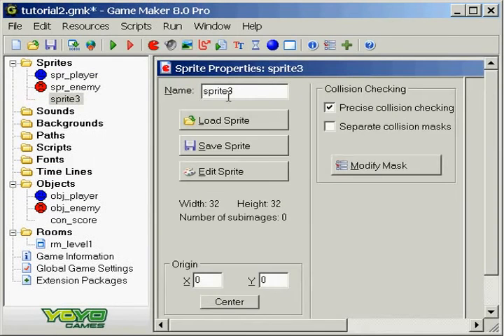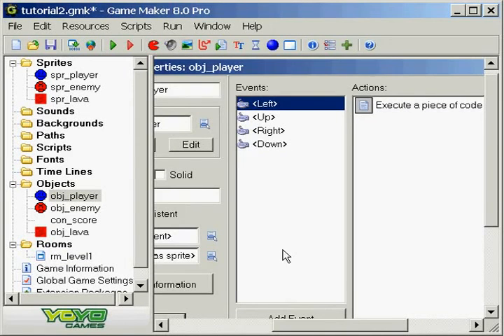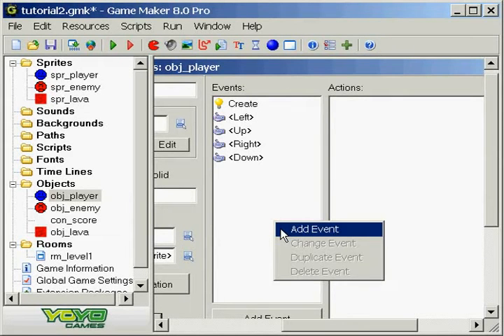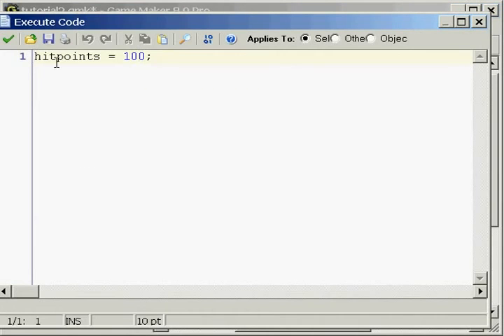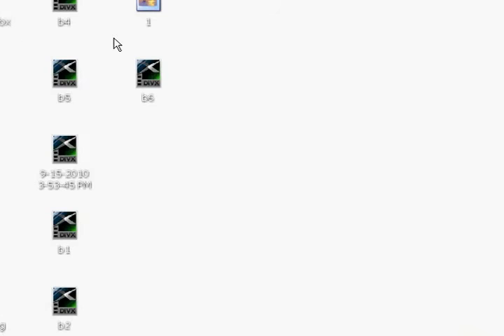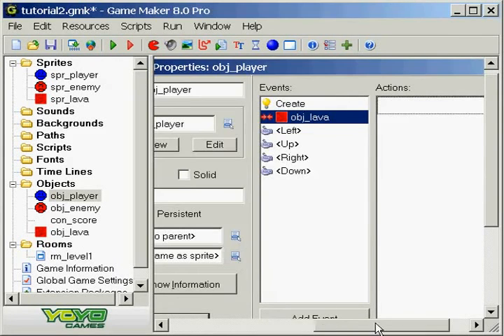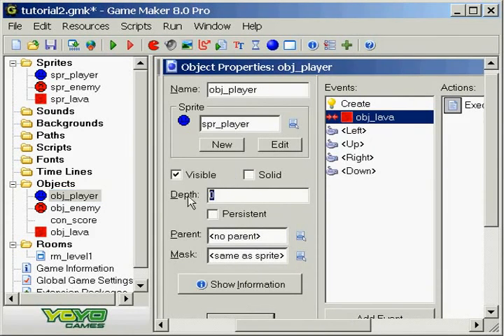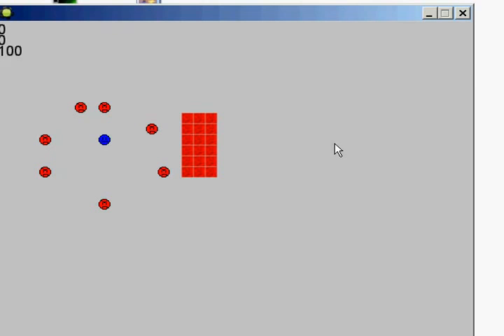Game Maker GML Tutorial 7 Hitpoints, Sprites